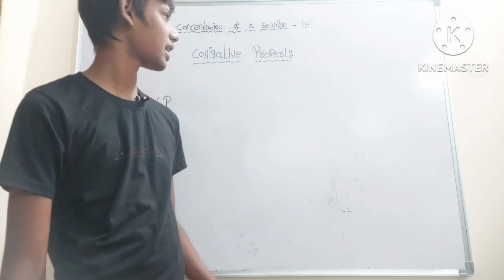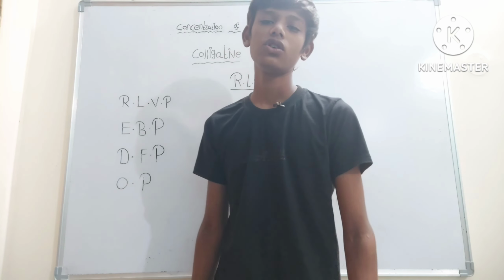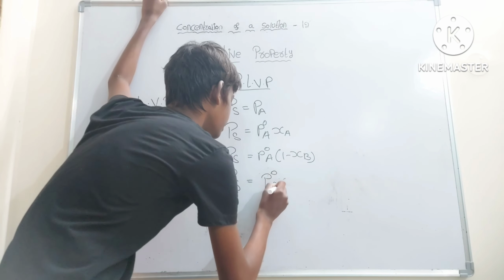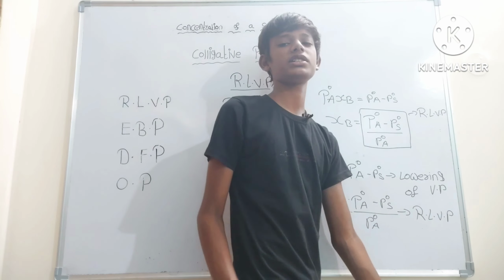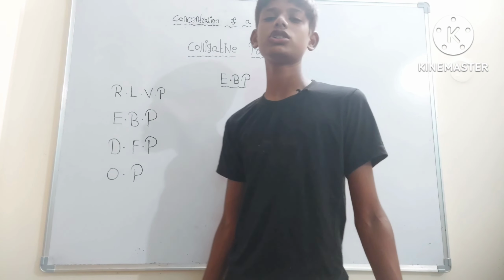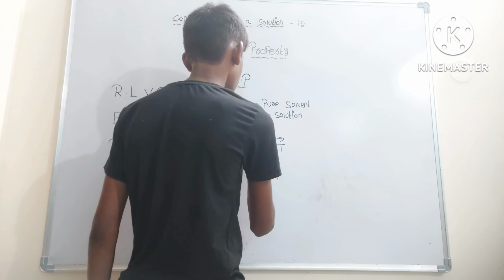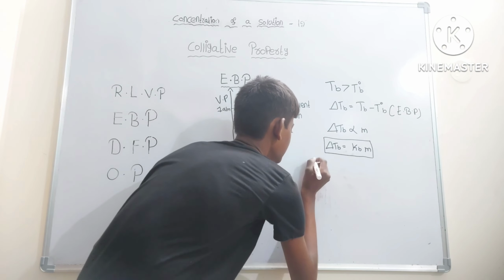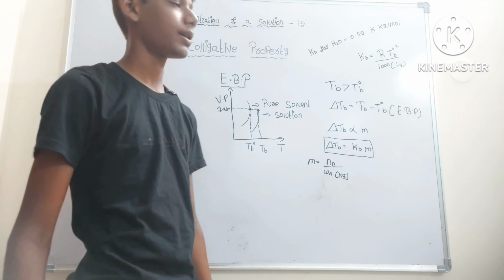Class:12|Solutions| Colligative properties| (R.L.V.P) And (E.B.P)|Chemistry|NCERT